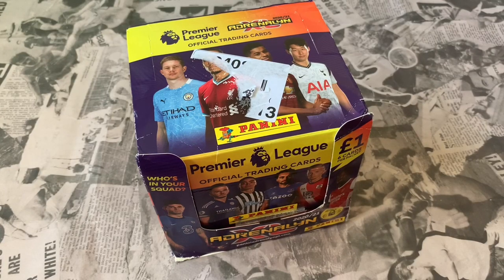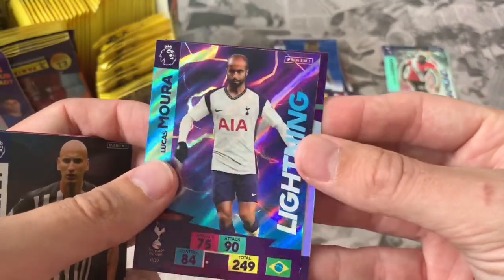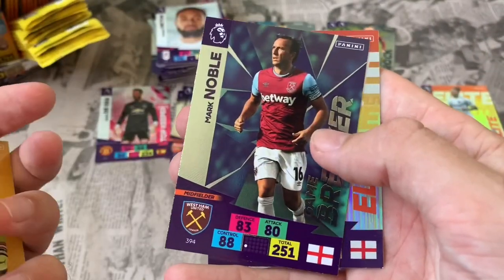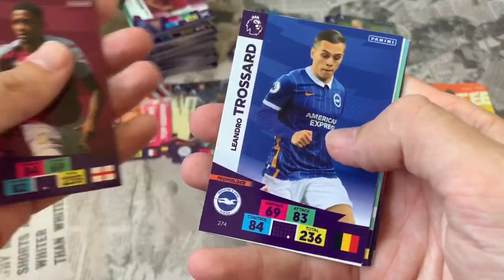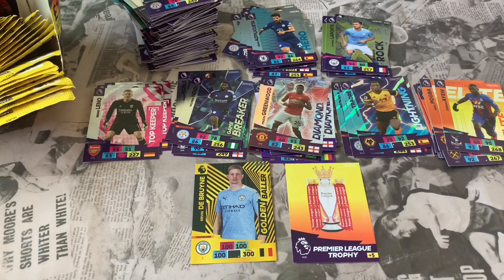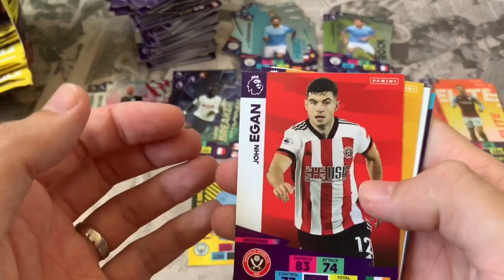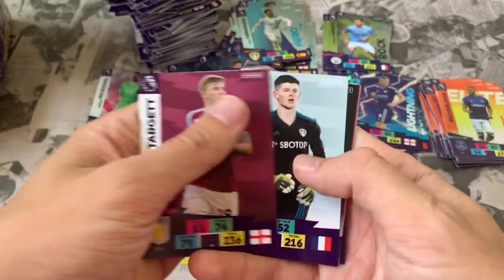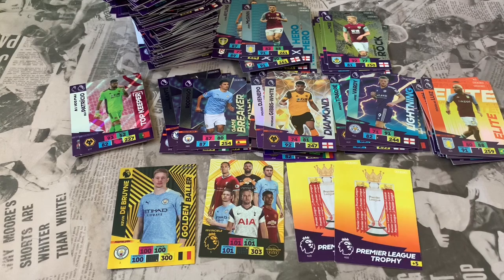Full Box Break!!! Panini Adrenalyn XL 2020/21 Collection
Today we open a Full Box Break of £1 packs from Panini Adrenalyn XL 2020/21 Premier League Collection..

We hope to find our first Golden Baller or even the Invincible Card among this 70 pack Full Box Break from the Adrenalyn XL 20/21 Collection...

So excited to continue the  Panini Adrenalyn XL 2020/2021 collection.

Get your Panini Adrenalyn XL 2020/21 goodies at the link below;

Really appreciate you taking the time to view my content it really means a lot 👍